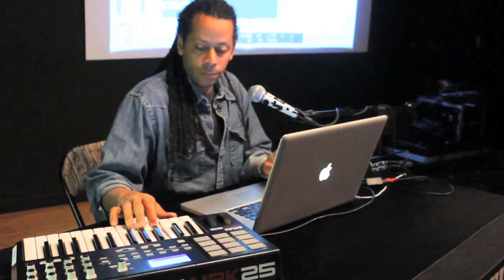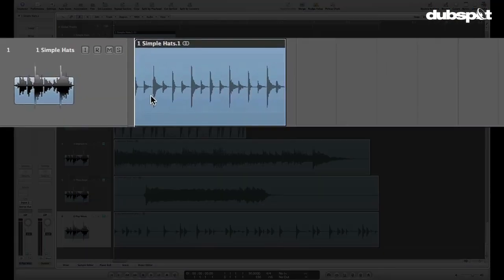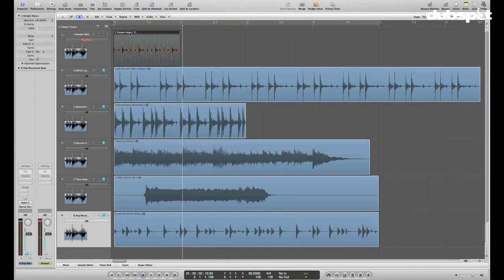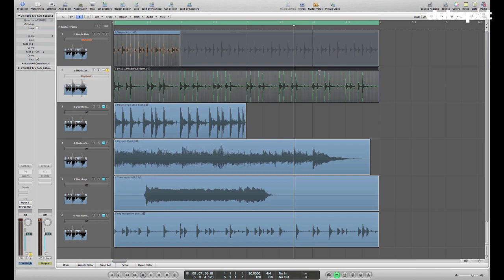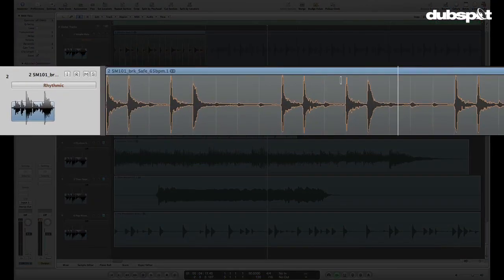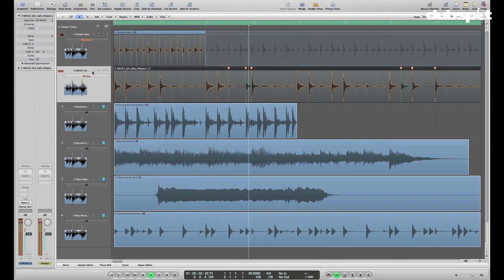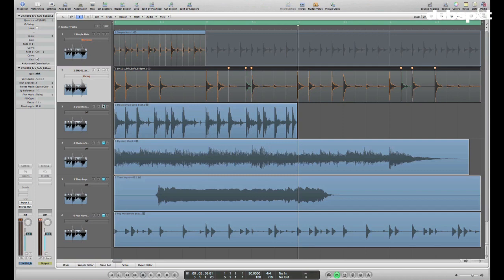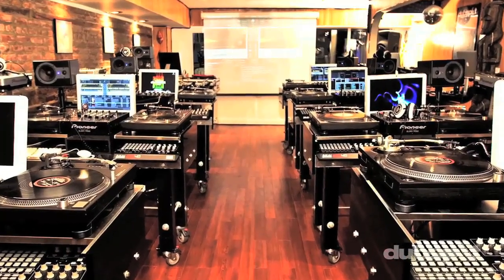Tutorial: Logic Accelerator Series w/ Bill Lee: Flex Time Audio Editing Part 1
Logic's Flex Time processing is a great way to stretch audio without changing pitch. You can use the techniques shown here to quantize beats, compress region lengths to match your song tempo or to completely mangle your audio.

There are many concepts to discuss on Flex Time so we've split the video into two parts. And these still don't cover it all, so continue exploring afterwards. Be sure to get familiar with Flex View, Flex Modes, the Flex Tool, Flex Markers and Transient Markers.

The processes used can be applied to any audio region without destructively changing the original audio file. The results are achieved quickly because it is a "realtime" effect that needs no additional time to process offline. Practice Flex edits with beats, vocals, samples, basically ANY audio!

One of my favorite Flex Time uses is for tightening up live percussion. Try this on one of your tracks that already has the basic drums:

1. Record a few bars of a simple pattern with any percussion instrument you have lying around - wood block, clave, cowbell, shaker, or even strike an empty beer bottle with a chopstick.
2. Turn Flex View on, and Select Rhythmic Mode on your percussion track.
3. Apply a quantize setting from the Region Parameters box (top-left, above the channel strips).
4. Under "Advanced Quantization", apply about 80 - 90% of "Q-Strength". This will move your audio transients closer to the grid (tighter!) but still keep your human feel. Easy!